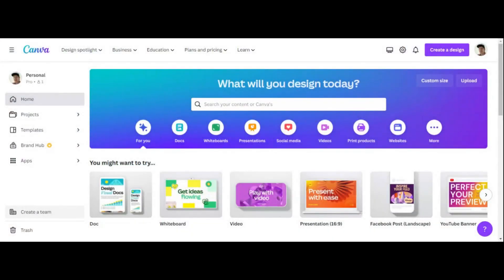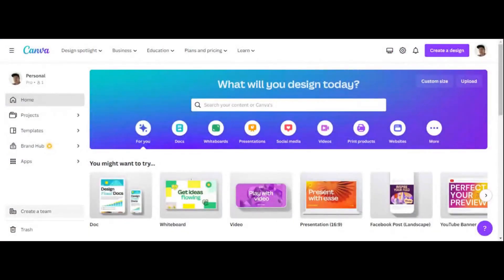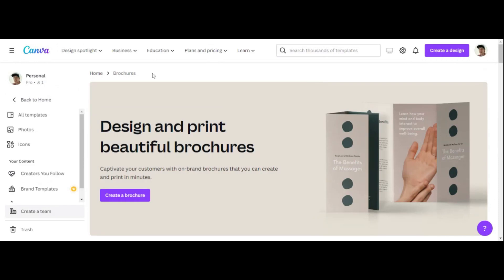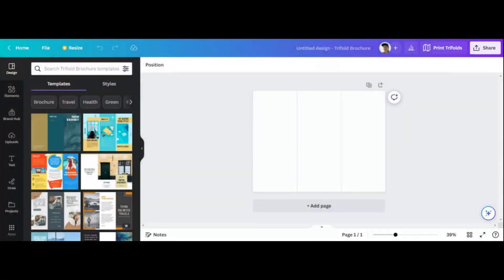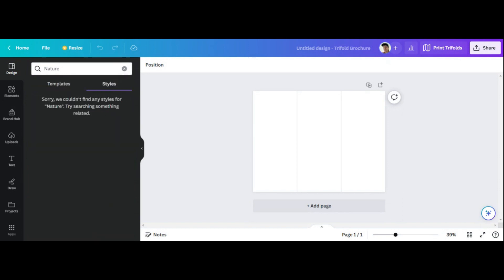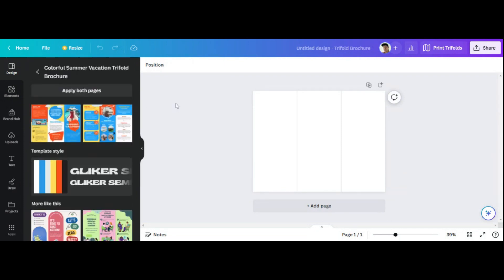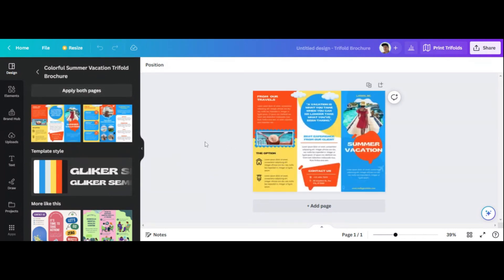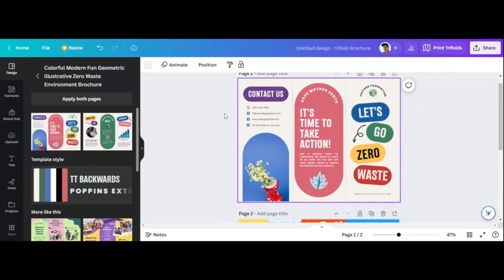How to Create a Brochure in Canva - Tutorial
You can use Canva to create a brochure of many different styles. You will first have to sign up for a pro edition account at the main website. Once you have signed up for a pro account, you can then click at the top navigation tab to the brochure section. Here is where you can choose a style and template of a brochure. Once you’ve chose a style, you can edit it however you want. ￼

Canva has lots of colorful brochure templates to choose from. You can choose from the different templates and custom edit each one individually. You can add custom photos of your own and change the font in text whoever you want.